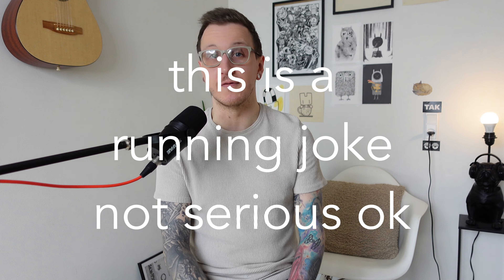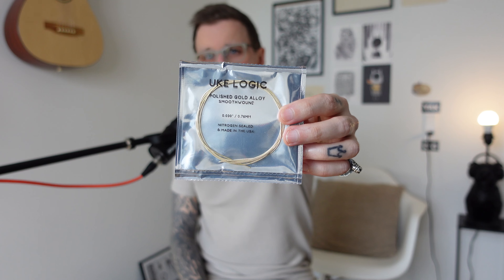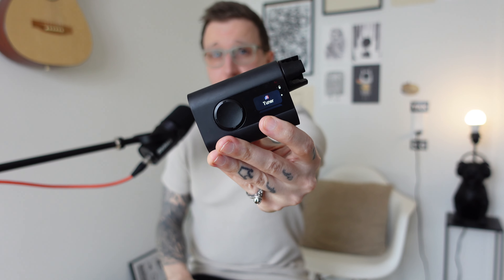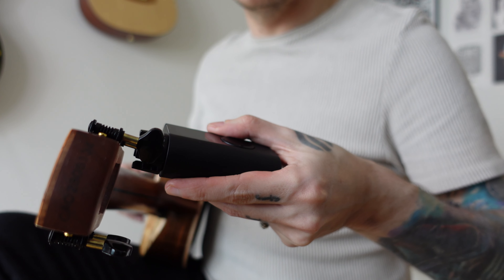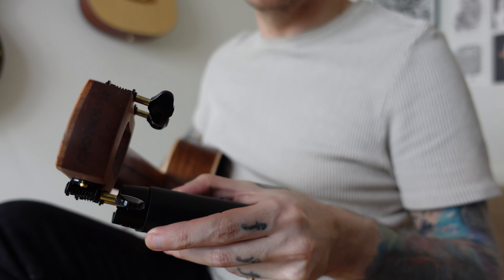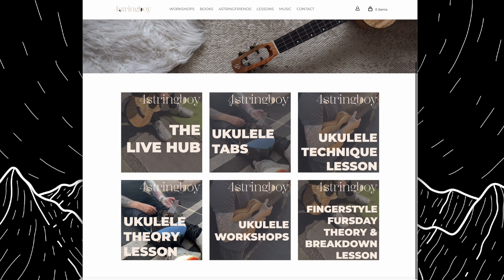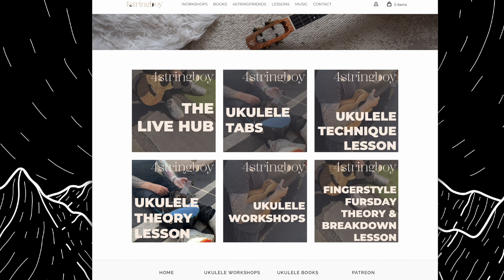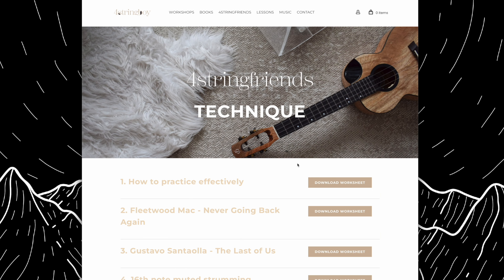10 different tunings for the ukulele (and how I use them)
00:00 What is alternate tuning?
01:38 gCEA (high G)
02:45 GCEA (low G)
04:16 DGBE (baritone)
05:50 dGBE (baritone high D)
06:35 D6 tuning
07:54 Roadie 3 automatic robot tuning thing TM
08:47 Does changing tuning ruin your strings?
09:46 fCEA
11:37 gCEbA
13:36 gBEA
15:06 f#BEA
16:49 gDBD
20:12 Bonus tuning BEBE